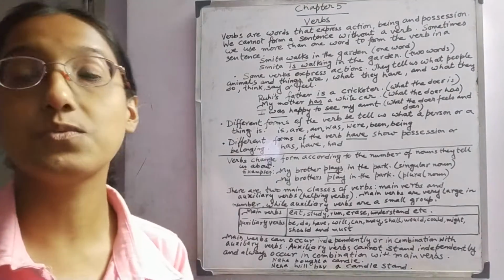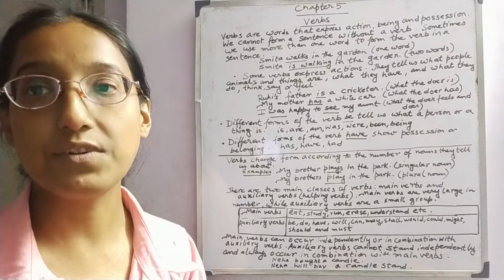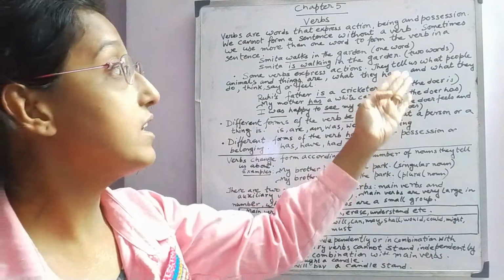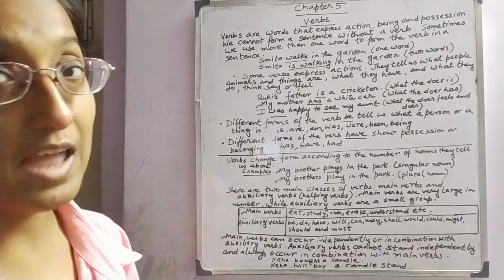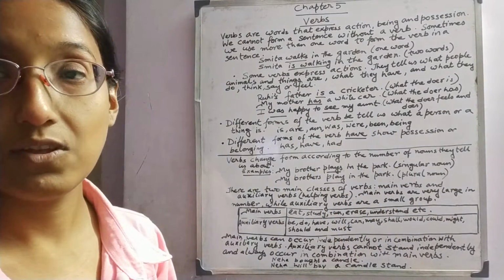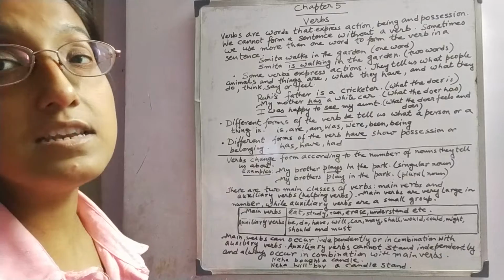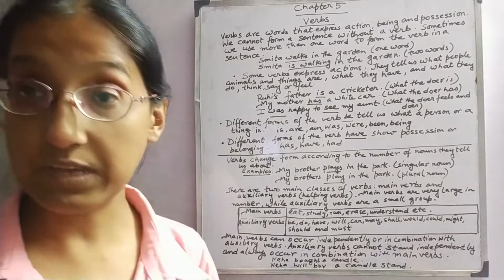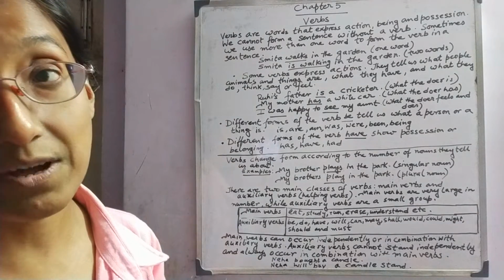CLASS III ENGLISH GRAMMAR CHAPTER 5 VERBS